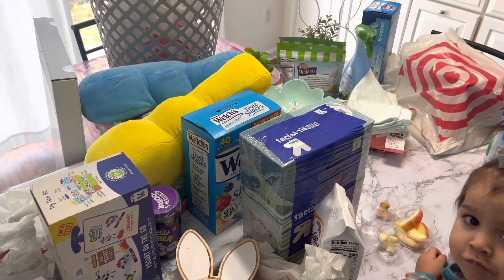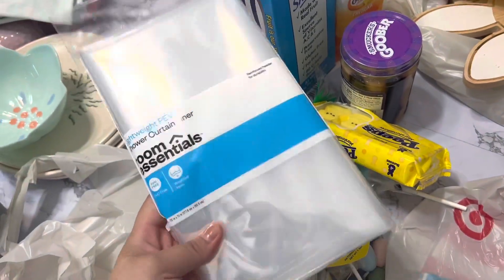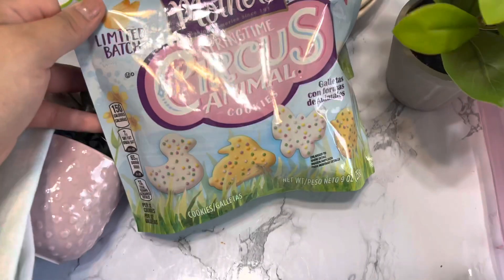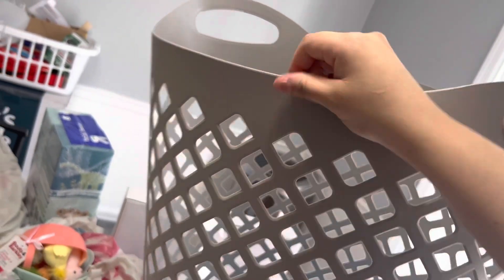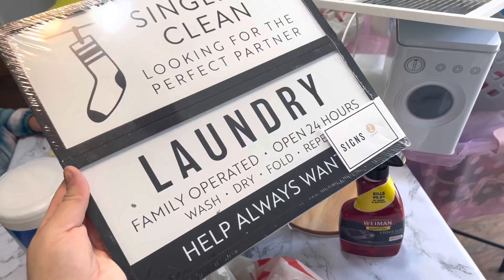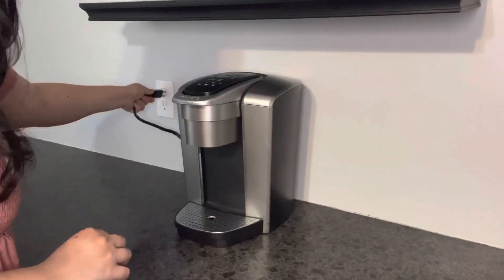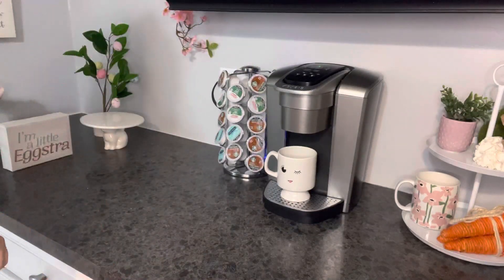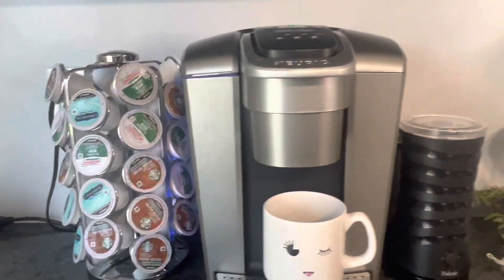TARGET HAUL | SPRING & EASTER DECOR | DECORATE WITH ME 2022 🌸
Hey loves welcome back! Thank you for being so patient with me I know it’s been a while but I’m pregnant with a 2 yr old baby girl and had visit over which caused lots of delay for my YouTube channel!

-All my spring and Easter decor from at home store can be found on this link! And at target!